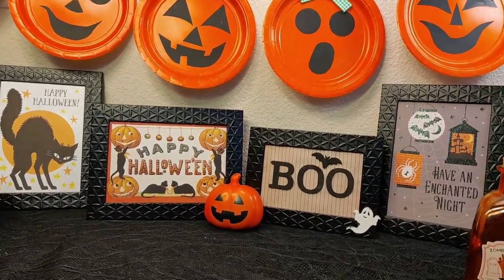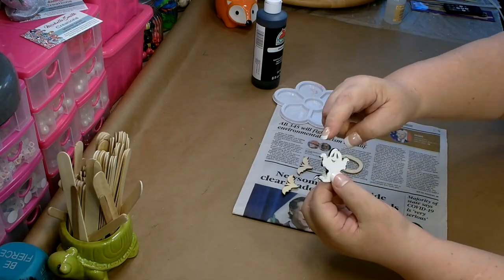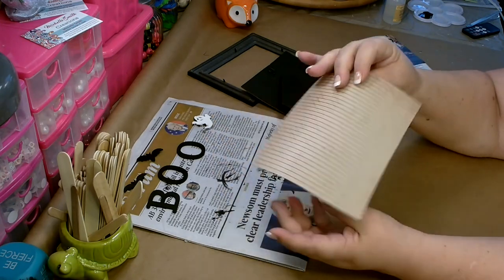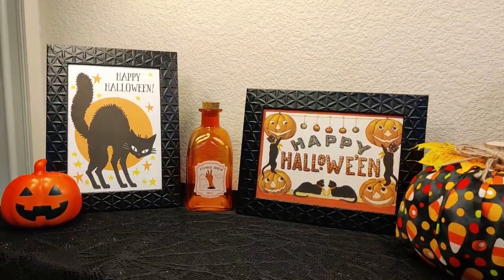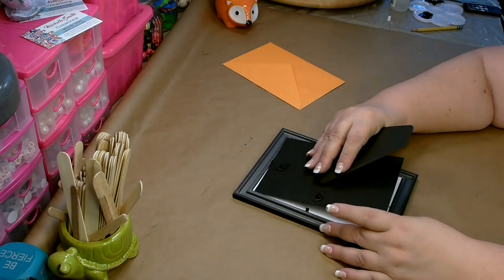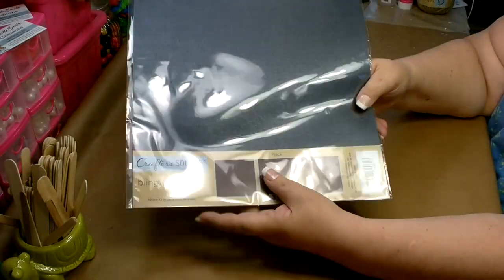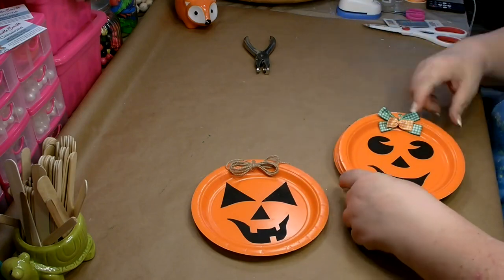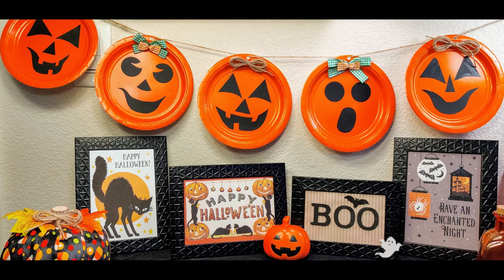3 Quick & Easy Halloween Decor DIY's ~ Dollar Tree Halloween DIY ~ Dollar Tree DIY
In today's crafting adventure I have 3 quick and easy Dollar Tree DIY's. The three Halloween DIY's are inexpensive and can each be made for $4.00 or less making them very affordable. The Pumpkin garland would make a great family fun Halloween craft night. Below you will find a list of the tools and materials I used to complete each of the DIY's. Let me show you how to make these quick and easy Halloween decor crafts.

Thank you so much for all the love and support my subscribers have shown me! I am truly Blessed!

BOO Sign
Tools:
scissors, craft glue, paint brushes, flat head screwdriver
Materials:

Dollar Tree ~ 1 4X6 black frame, 3 wood letters that spell BOO, 1 pkg. Halloween wood DIY stickers
Walmart ~ Apple Barrel paint in white & black
Hobby Lobby ~ 1 sheet decorative paper

Halloween Sign's
Tools:
scotch tape or double sided sticky tape,  flat head screwdriver
Materials:
Dollar Tree ~ 3 5X7 black frames, 3 Halloween cards of your choice

Pumpkin Garland
Tools:
Glue gun & glue sticks, scissors, jute cord, Avery glue stick
Materials:
Dollar Tree ~ 1 pkg. 7 inch round orange paper plates, 1 sheet black card stock or construction paper, 5/8 inch ribbon of your choice